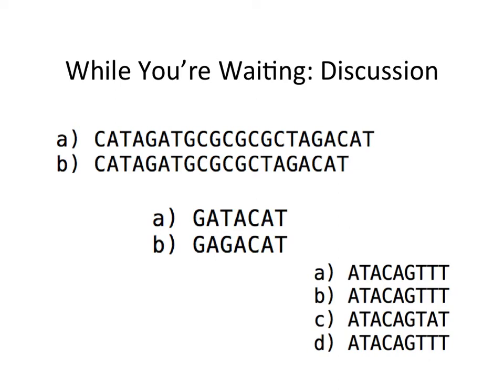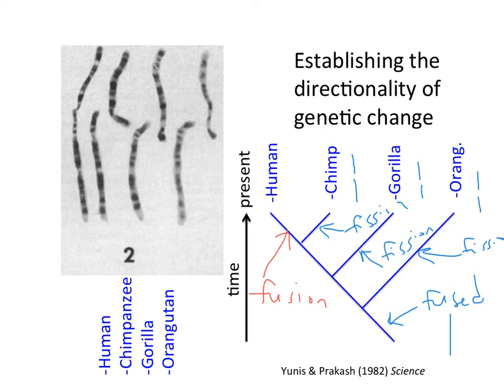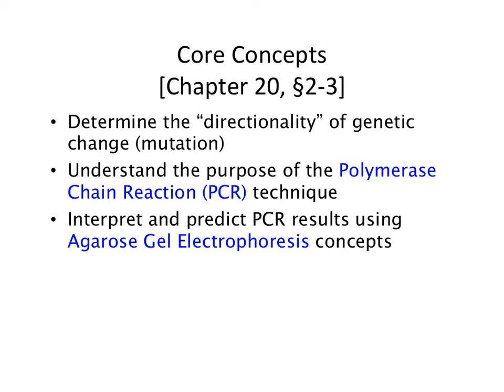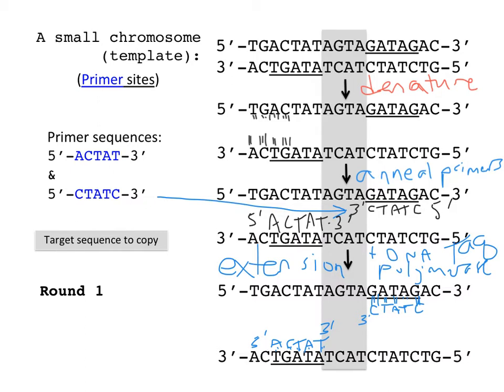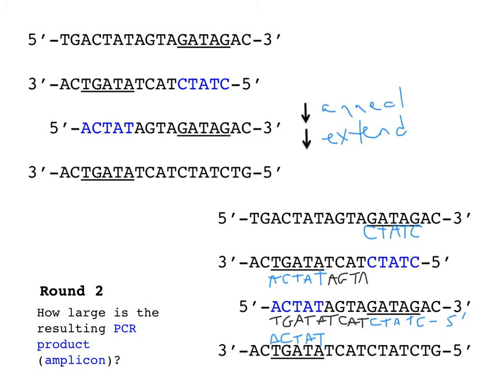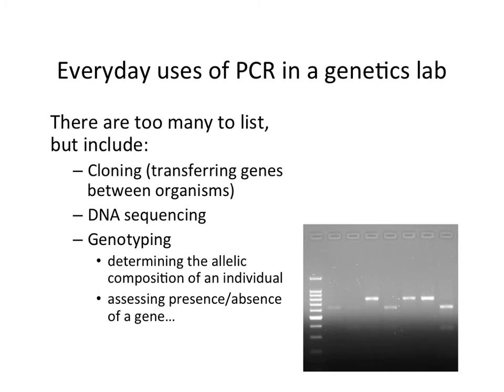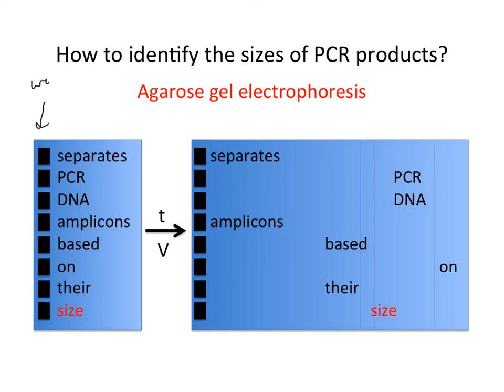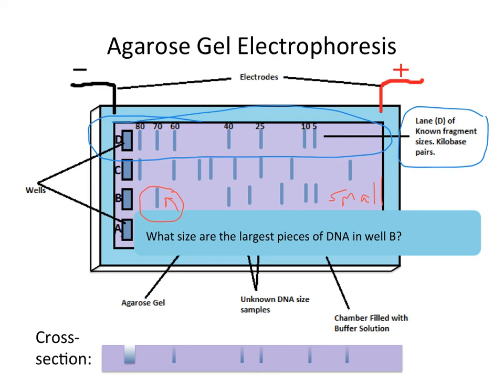150914 BIOL 102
0:15 Introduction
0:27 While you're Waiting Discussion - Socrative: common = wild-type; rare = mutant
4:26 establishing the directionality (polarity) of genetic change - fewer changes is more likely
7:45 Wild-type is relative
9:08 effects of ROS exposure on DNA; mutation
13:49 Core Concepts and Vocabulary
14:59 PCR - round 1: components and steps: denature, anneal primers, extend (synthesize) DNA using polymerase
21:50 PCR - round 2: primer sites delimit the size of the copied piece of DNA
29:08 Outcome of PCR
30:25 Everyday uses of PCR in a genetics lab
33:48 Heterozygosity in chromosome length and use of PCR for genotyping
37:21 Use of PCR in genotyping: homozygosity and heterozygosity for chromosome length variation
39:30 Agarose gel electrophoresis
43:48 different PCR product sizes move at different rates through the gel
44:52 use of a lane of known fragment sizes to estimate the sizes of unknown bands
47:10 skipped slides
48:07 due next class